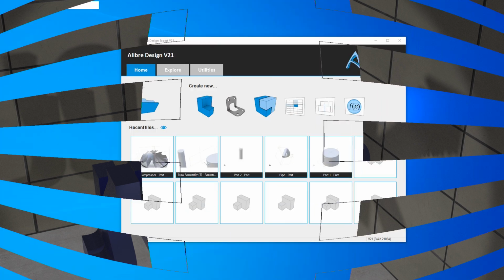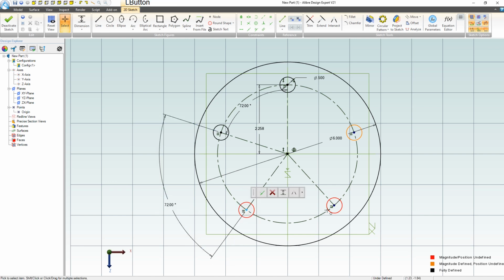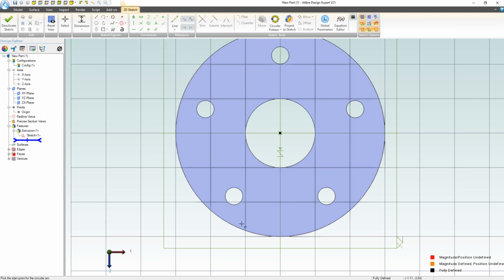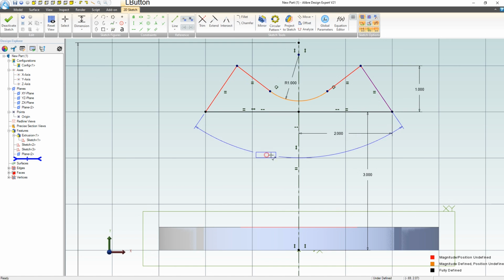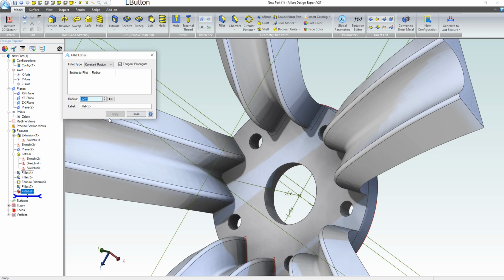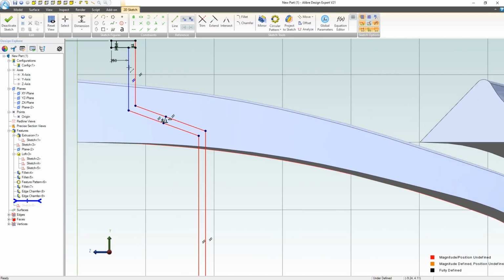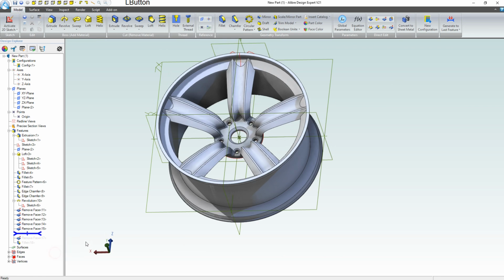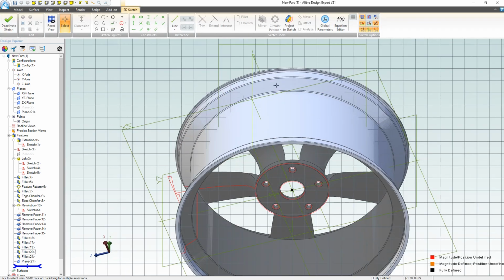How Easy is It to Pick Up Alibre CAD? This Was My First Day |JOKO ENGINEERING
This was filmed using the Pro license V21.

Questions?